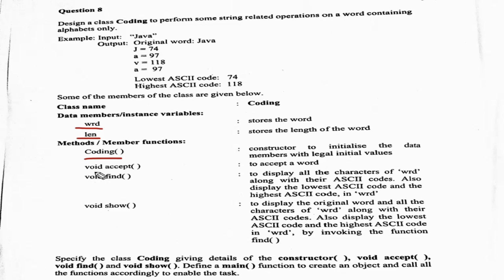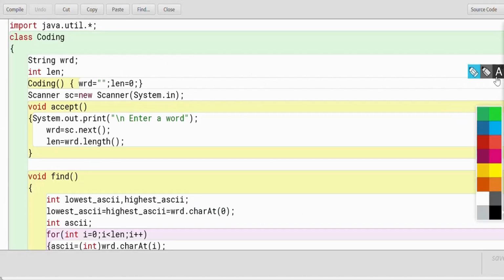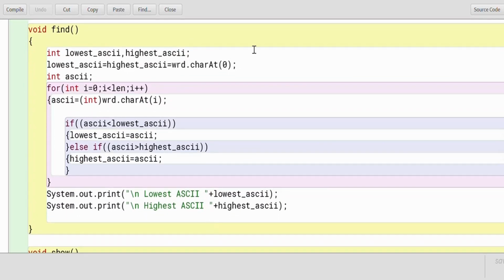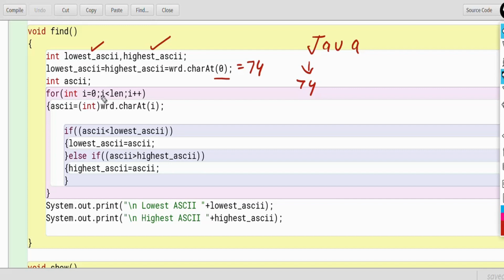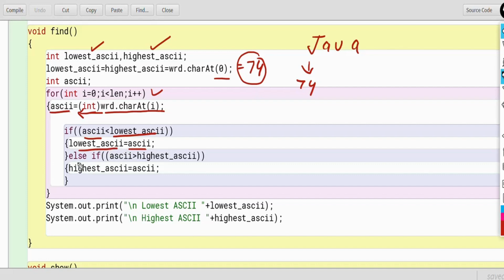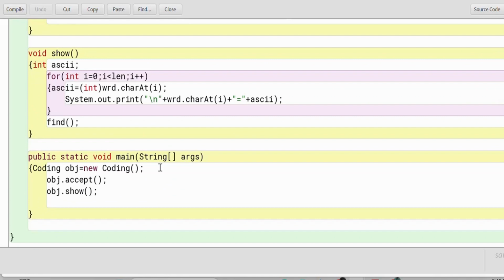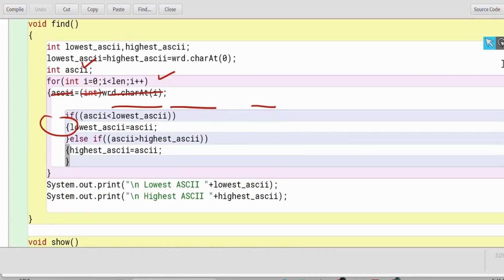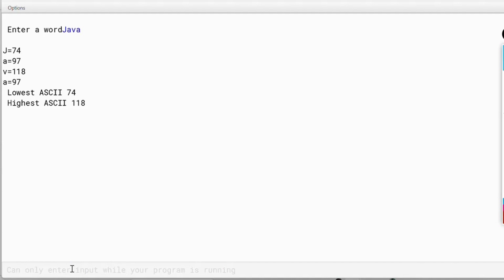ISC 2024 QUESTION 8 Least & Highest ASCII (STRING)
Isc 2024 string question pdf download
Isc 2024 string question pdf
Isc 2024 string question answer key
Computer paper 2024
Sociology Specimen Paper 2024
CISCE
Isc string question pdf
Isc string question 2024
ISC Program
String in BlueJ